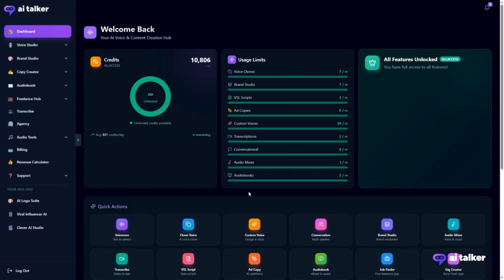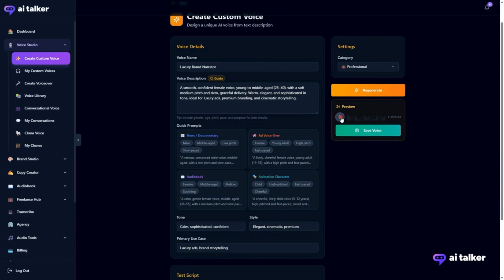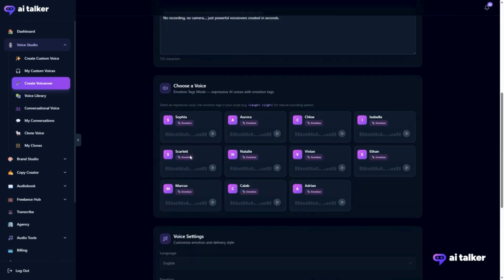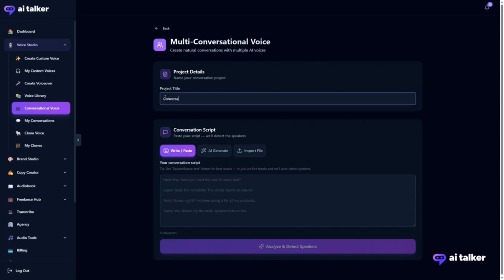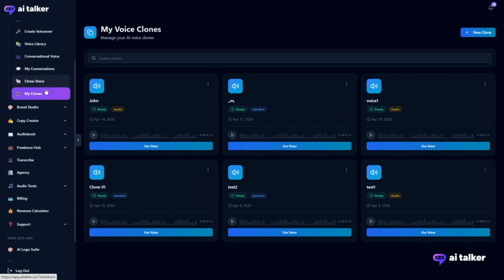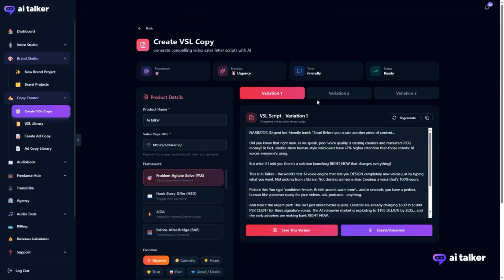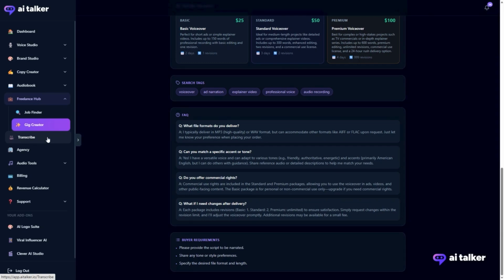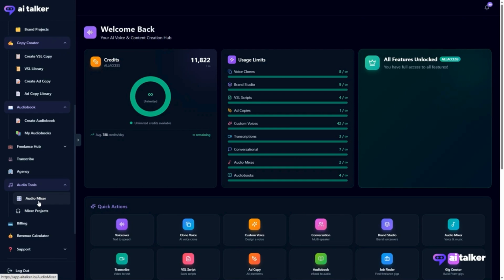AI Talker Review & Demo - AI Talker By Yogesh Agarwal - AI Talker Bundle Deal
What AI Talker Is:

AI Talker is the world’s first AI Voice Design Engine that lets users design, customize, and generate studio-quality voiceovers from text. Instead of picking from a preset voice list, users build their own voice from scratch by combining personality, emotion, scenario, language, and style. The result is a voiceover that sounds exactly how they want it to sound, not how a template decided it should.

This is a full voiceover production suite inside a browser. Users paste any text, design their voice using the built-in AI Voice Designer, AI Emotion Director, and AI Brand Architect, then generate and download in seconds. No mic, no recording, no editing software, no freelancers. Works for ads, podcasts, YouTube, sales videos, audiobooks, e-learning, and any content that needs a human-sounding voice.